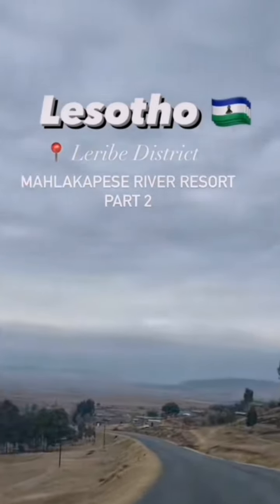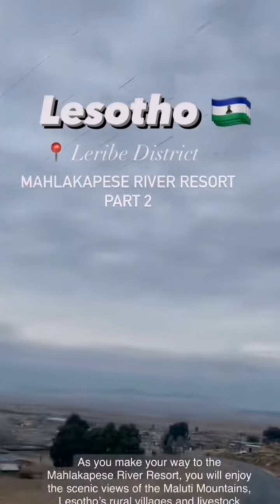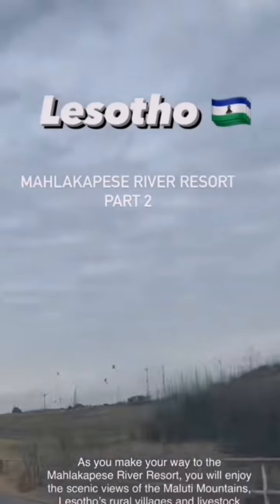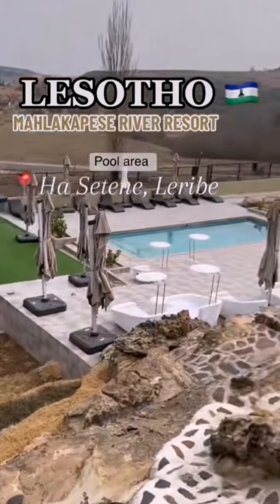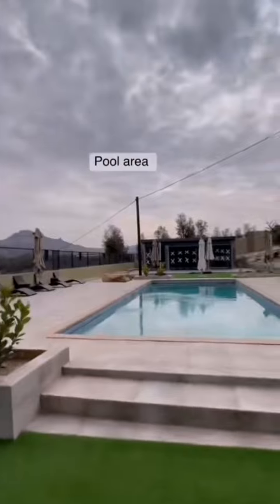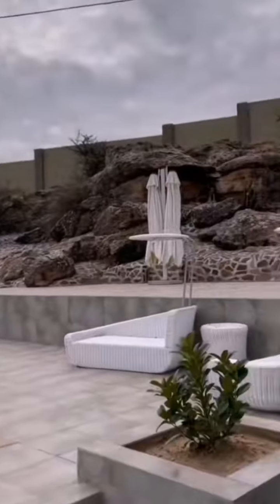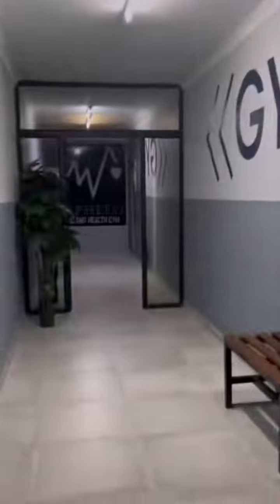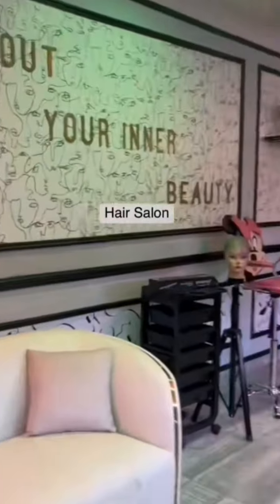My visit to Mahlakapese river resort